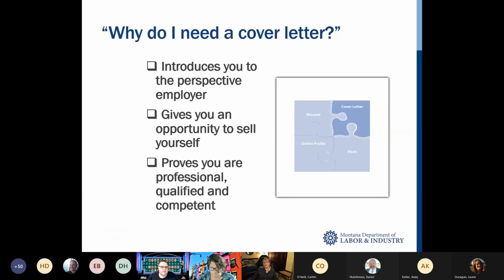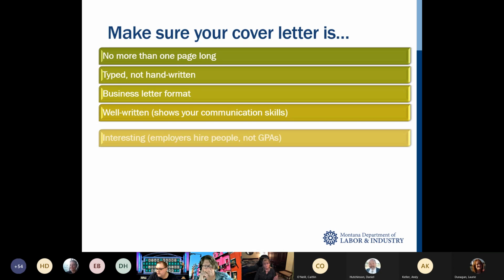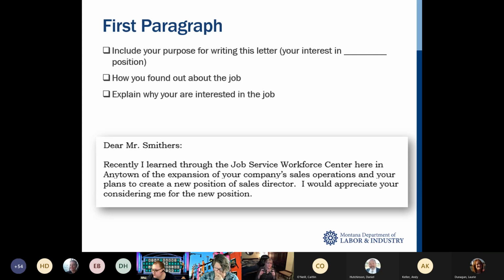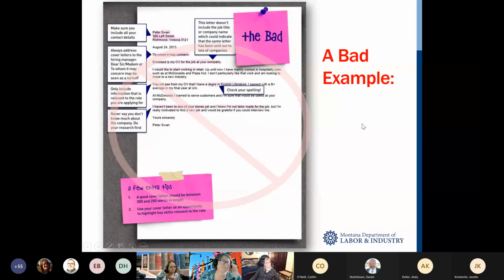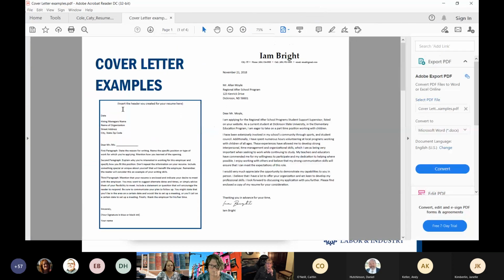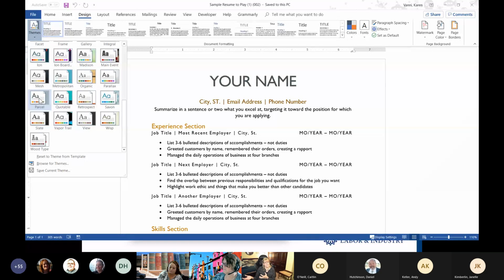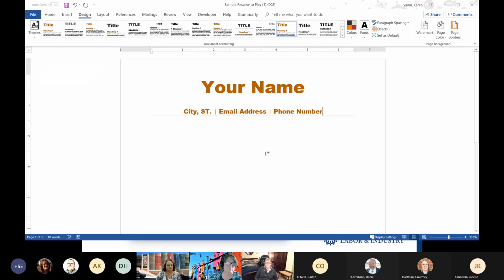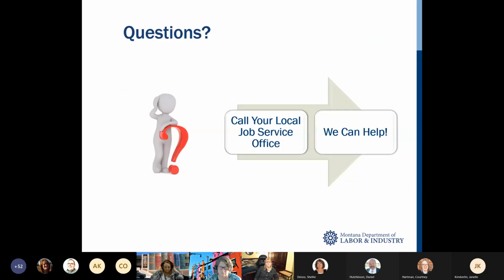Cover Letters TTT